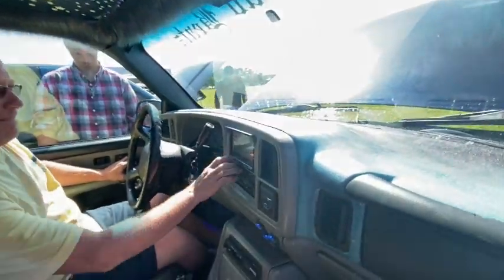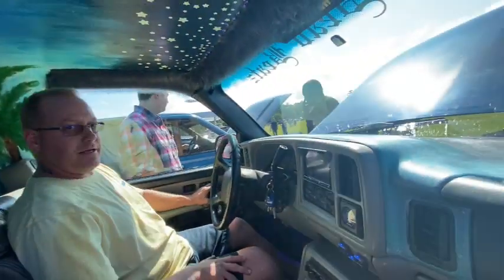BEAUTIFUL ART! IMPRESSIVE 12 INCH SUBWOOFER BUILD!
This System was from SUMMER SHOW CASE 2021.